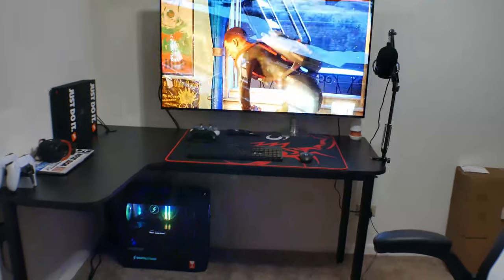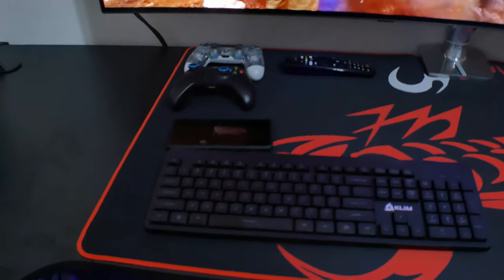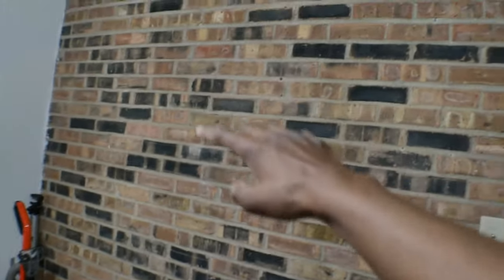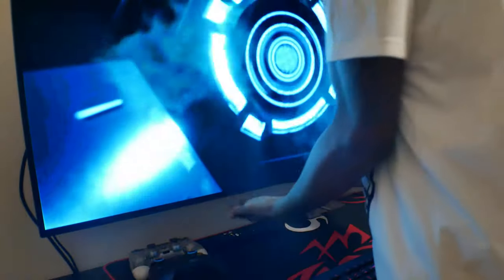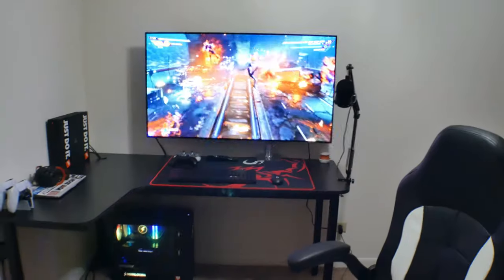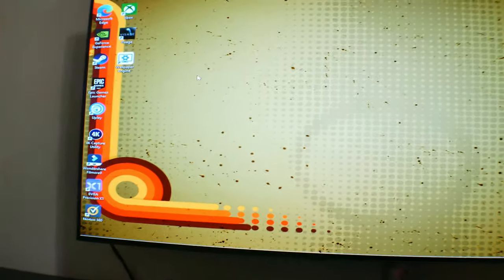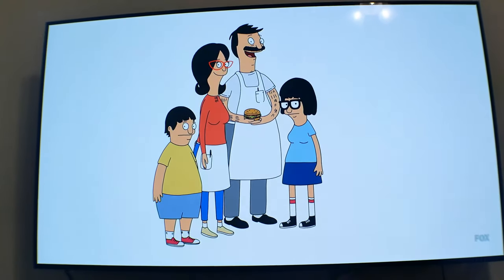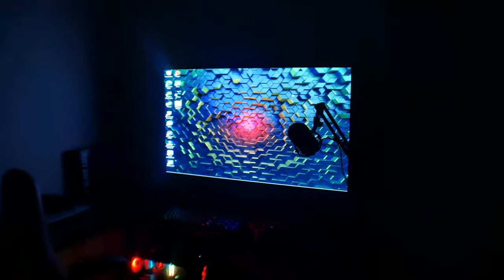Gaming set up with a Lg Cx 48 inch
check my beggining stages of my room set up for gaming and other things.

cosair 32gb ram

klim wireless keyboard

mount piece for lg 48 inch

mic set up

ergotron arm for lg cx

cadcah gaming chair

gaming desk

gaming mouse